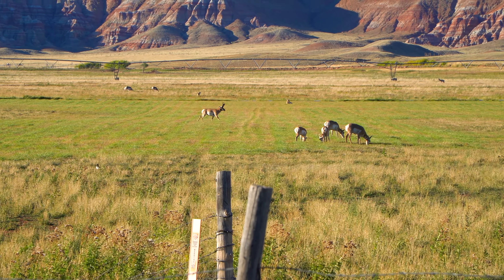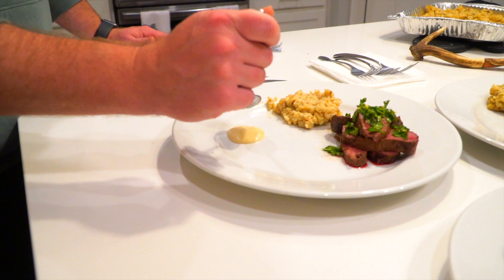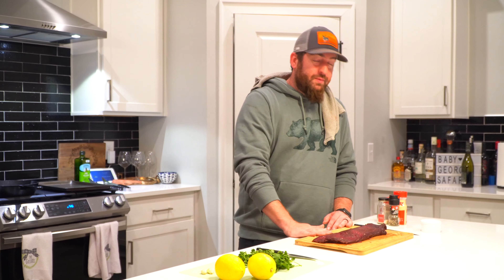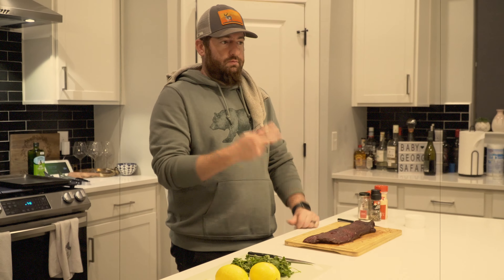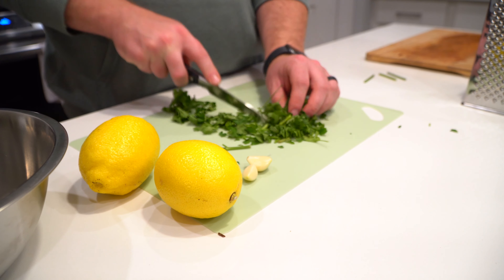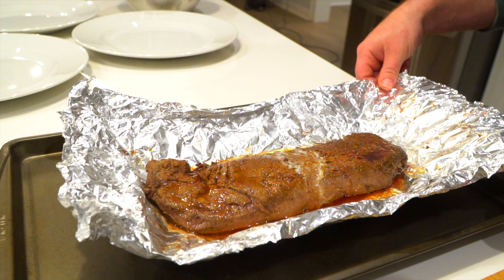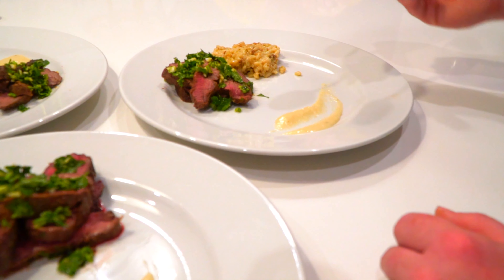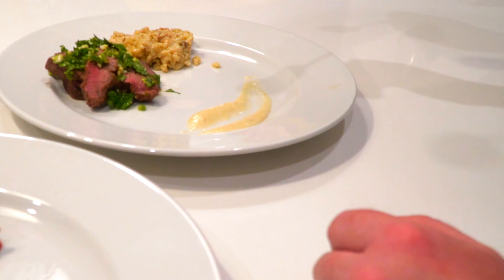A Day in the Kitchen: 5 Star Pronghorn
A special hunt deserves a special meal! We are going full fine dining on this one, with a 5 star steakhouse flair. So, put on your suits and ties and get ready to eat wild! Its time to get fancy...